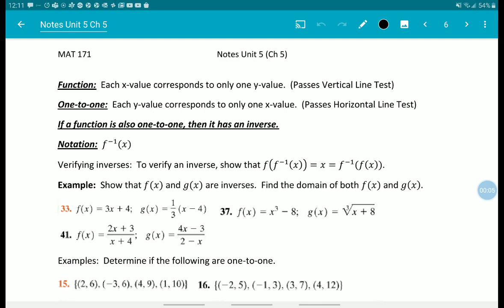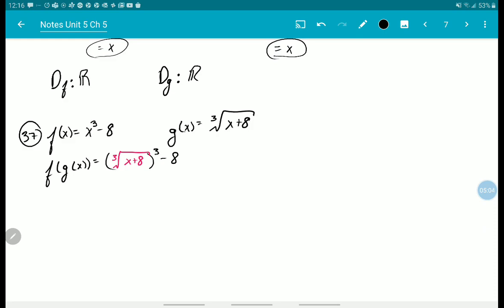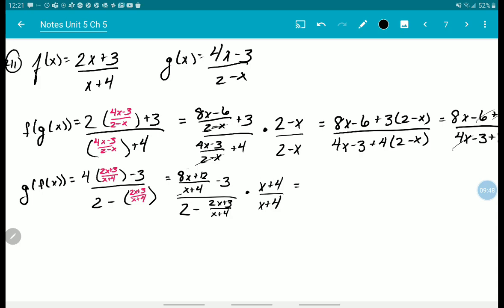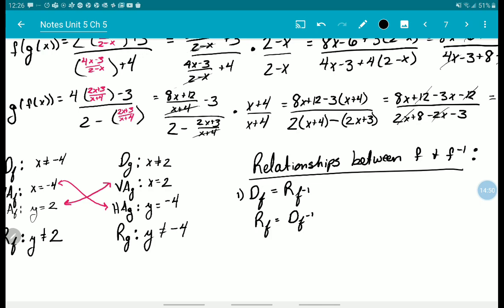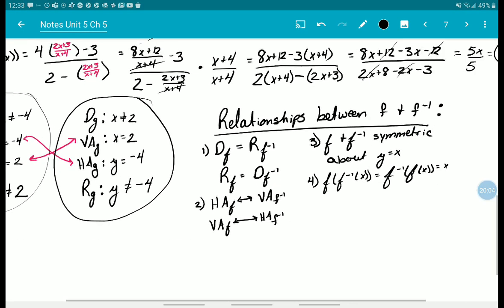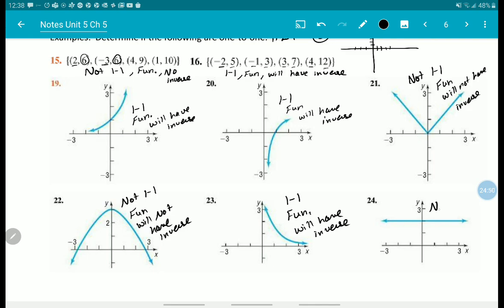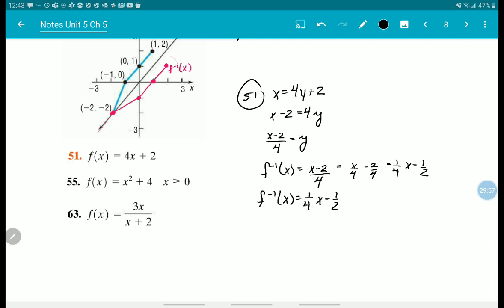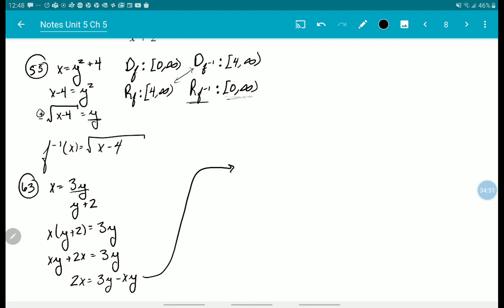MAT 171 Section 5.2 Inverse Functions